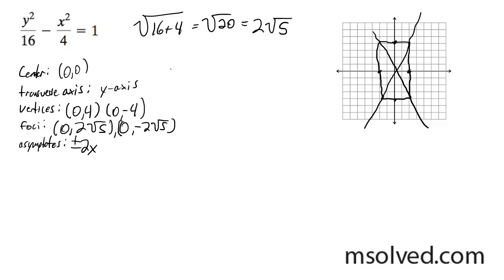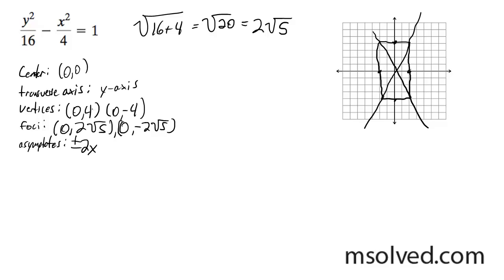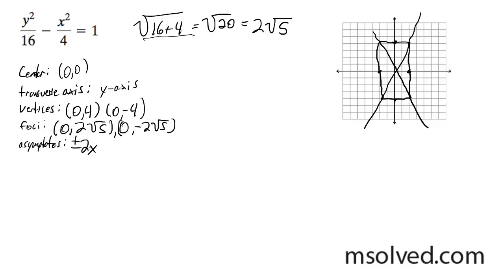Hyperbola y^2/16 - x^2/4 = 1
For this hyperbola Find the center, transverse axis, vertices, foci, and asymptotes.